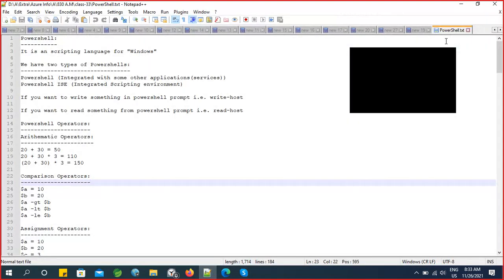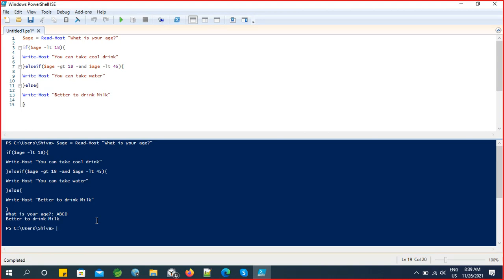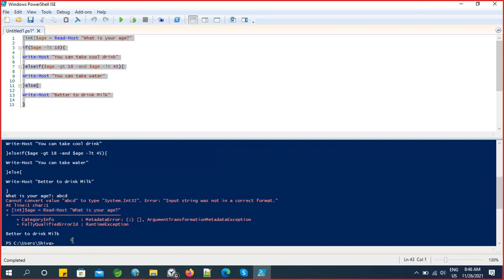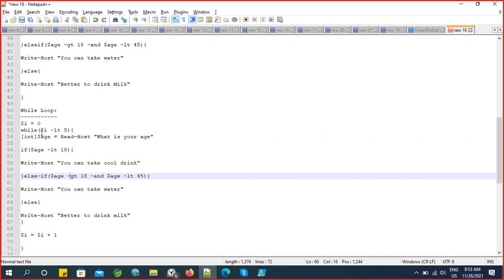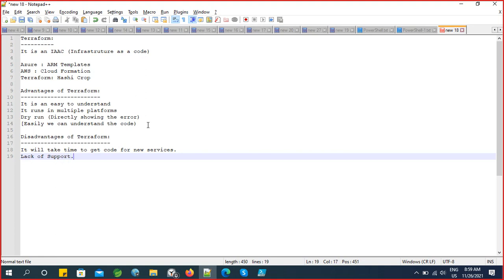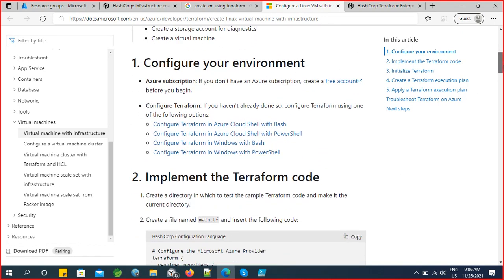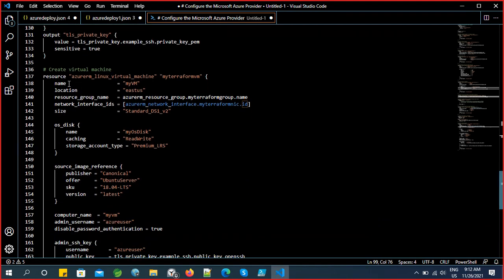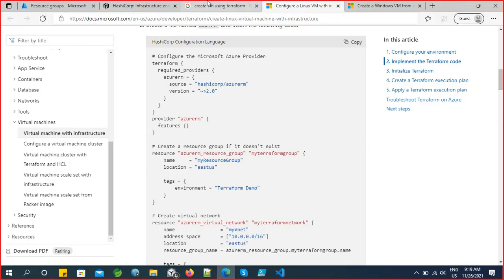Azure DevOps|| Class34 PowerShell & Terraform